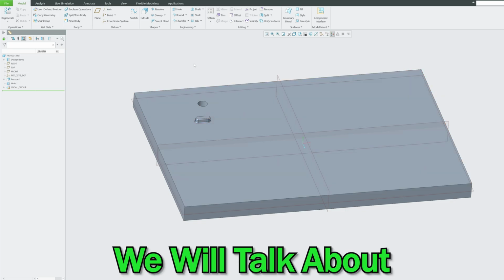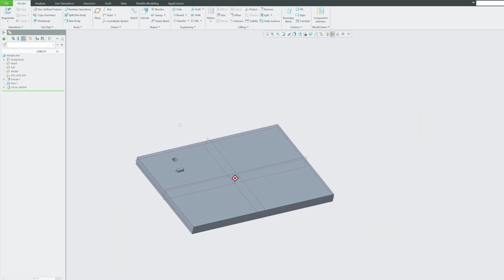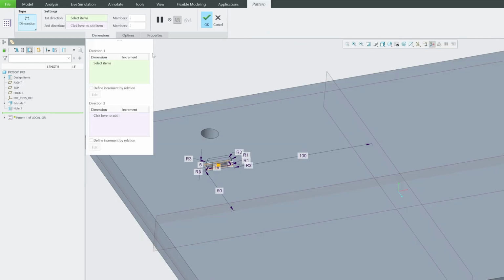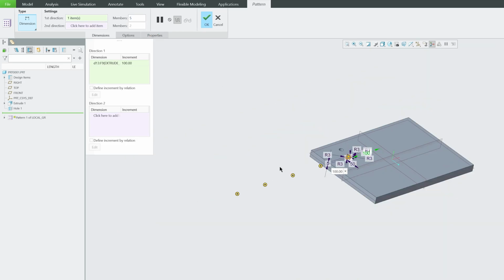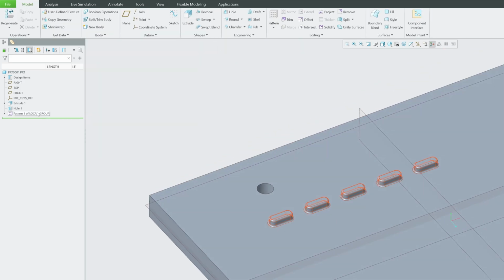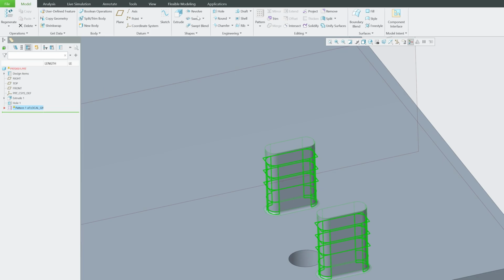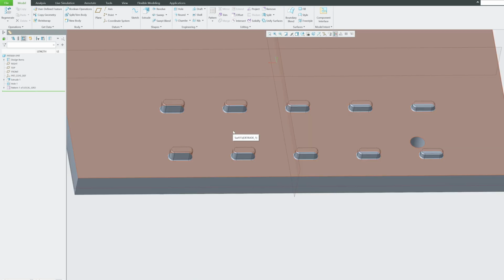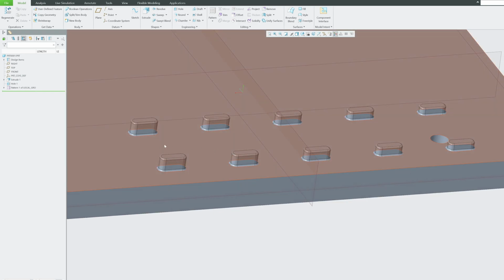Dimension Pattern in Creo Parametric | How to Create Dimension Pattern in Creo Parametric | #64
In this PTC Creo tutorial, learn how to use the Dimension Pattern Tool to replicate features quickly and efficiently.
🔹 What’s Covered:
Basics of the Pattern Tool
Creating 1D and 2D patterns
Customizing dimensions like height and spacing

helps us create more content like this!

📌Timestamps📌
00:00 Introduction
00:15 What is the Pattern Tool?
00:46 How to Set Up the Pattern Tool
01:30 Creating a 1D Pattern
02:40 Adjusting Directions & Making 2D Patterns
03:05 Customizing Patterns with Additional Dimensions (height)
04:08 Conclusion & Outro